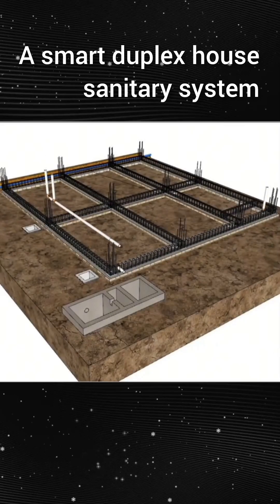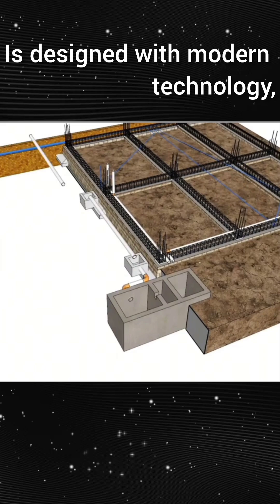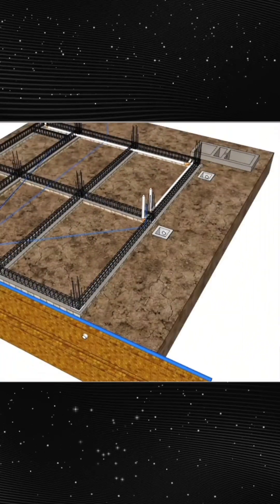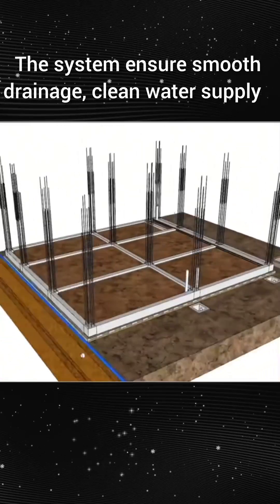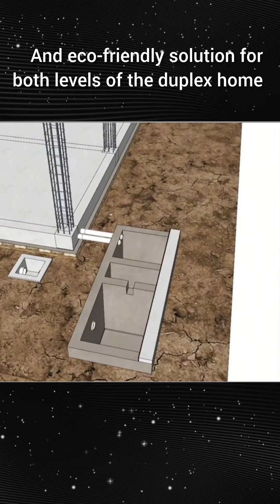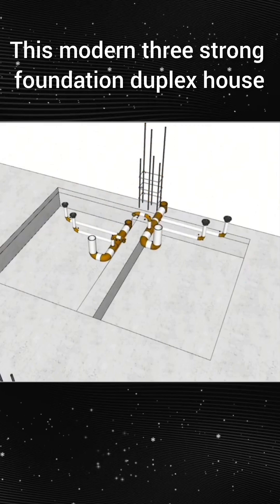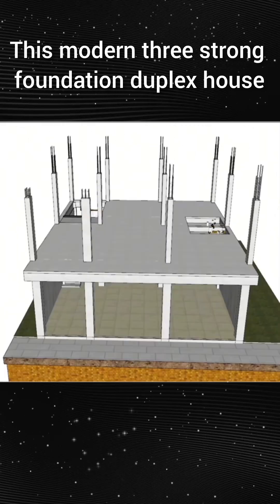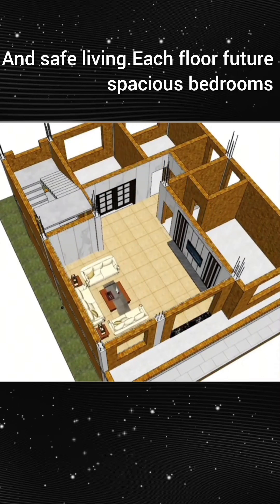Smart three foundation house and smart sanitary system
A Smart Three Foundation House is a modern residential structure built on a strong three-layered foundation to ensure durability, stability, and earthquake resistance. The design is suitable for multi-storey duplex or triplex homes. It includes:

Smart foundation design

Three-layer foundation

Earthquake-resistant house

RCC structure

Duplex/triplex house

Energy-efficient home

Solar-powered house

Luxury smart interior

Eco-friendly building

Rainwater harvesting

Smart security system

Modern home engineering

Sustainable smart house